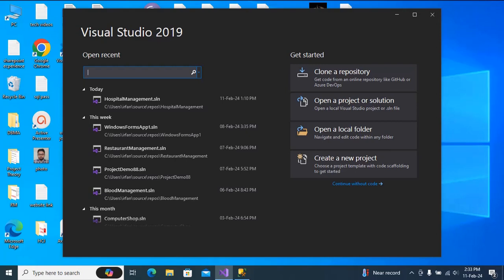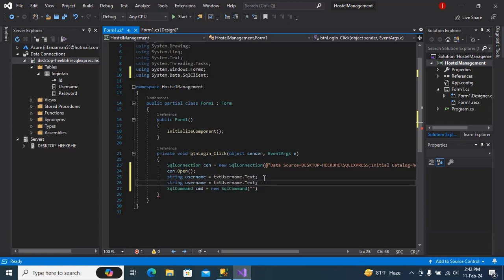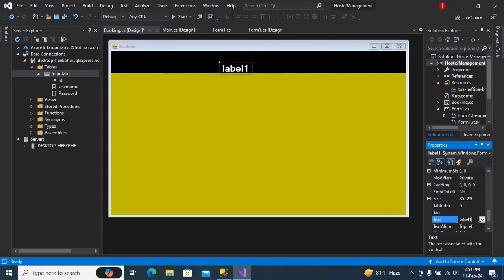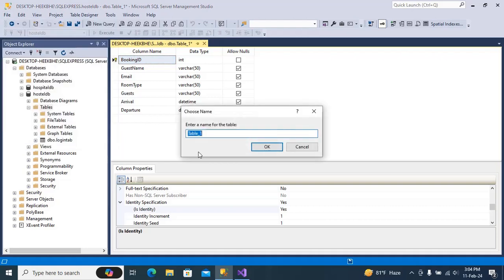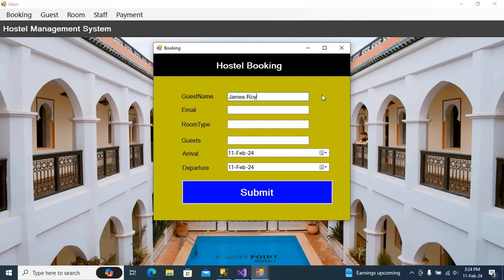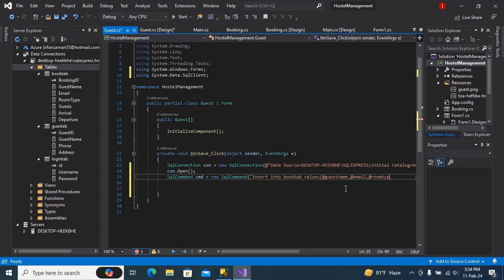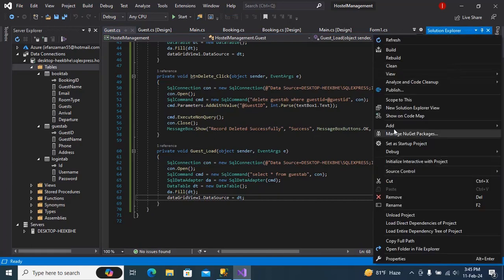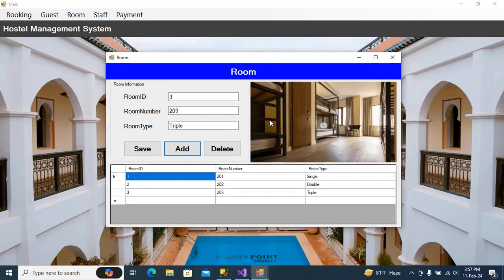Hostel Management System Using C#.Net Part-1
Hello viewers, in this video, i am going to show you how to create hostel management system using c#. This is a c# project with database. The admin can login and access to the main system. With this system, user can manage booking and check all booking records, manage guest, adding all guest record, manage room, adding all room information such as roomnumber, roomtype, manage staff and manage payments.

Admin Login
Booking Management
Guest Management
Room Management
Staff Management
Payment Management